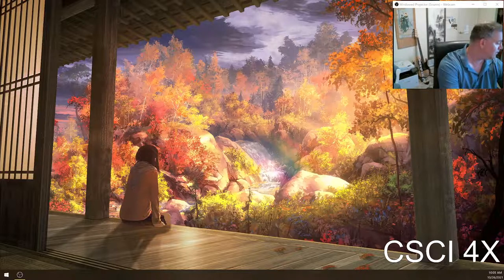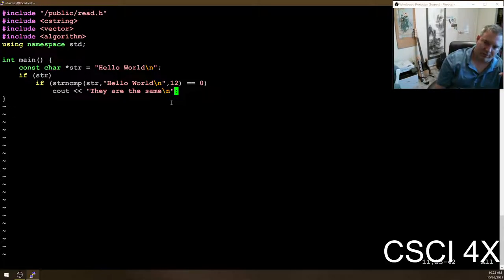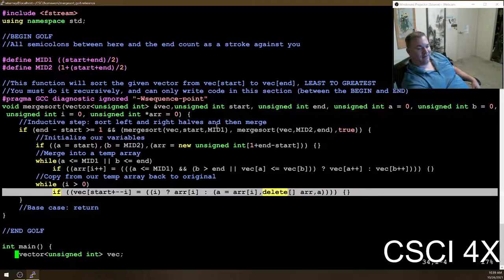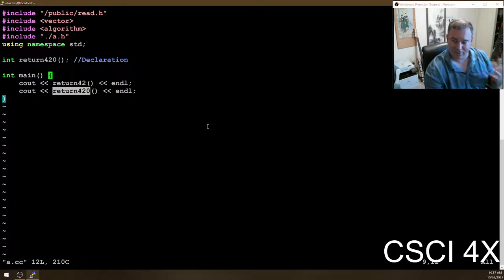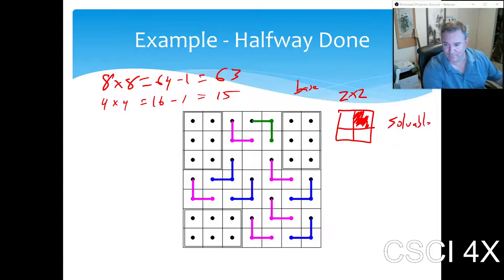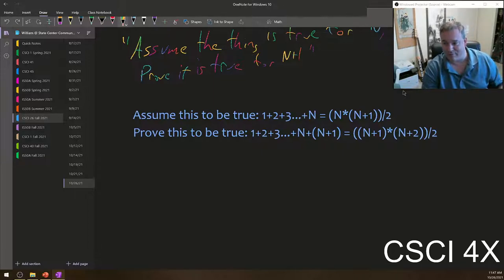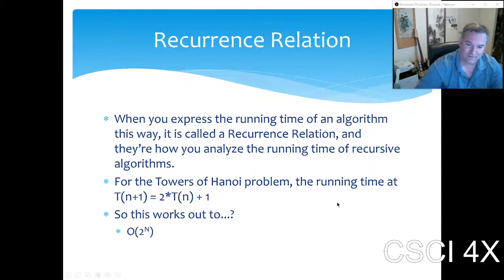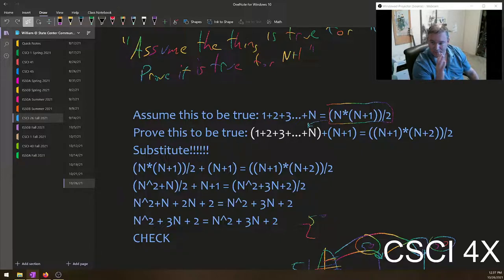C++ Trivia, Recursion, Proof by Induction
Today we continued talking about recursion and introduced the Proof by Induction, two concepts which are closely related. Dijkstra calls the Proof by Induction the "Proof of Computer Science" it is so important.

I started class by showing some important concepts in C++, including short circuit evaluation, pragma once, and the correct use of inline